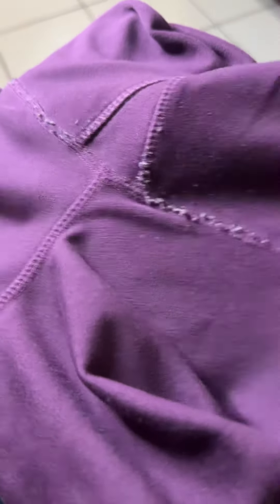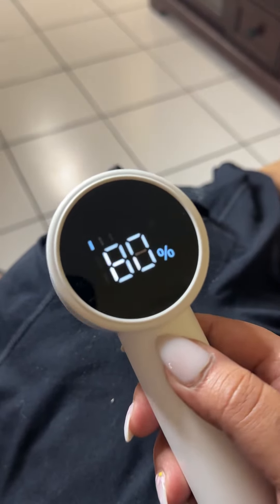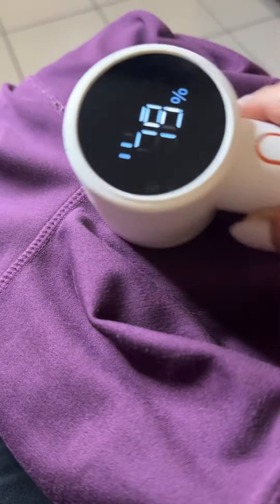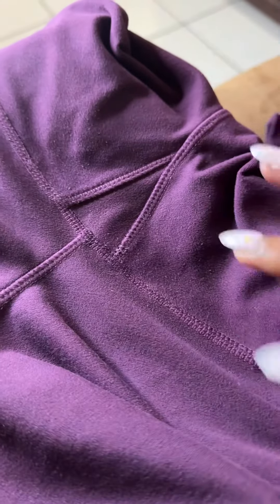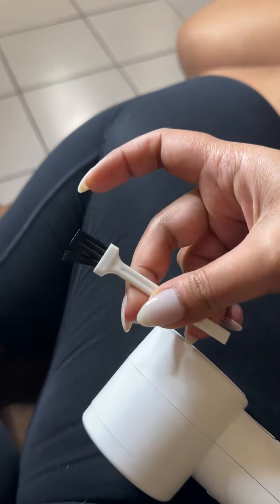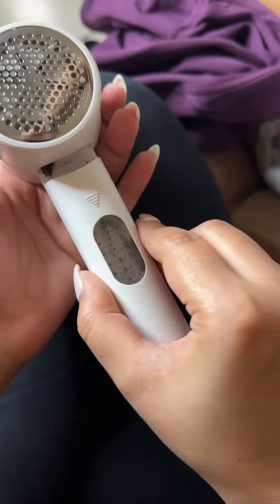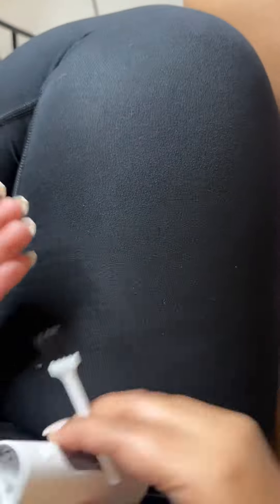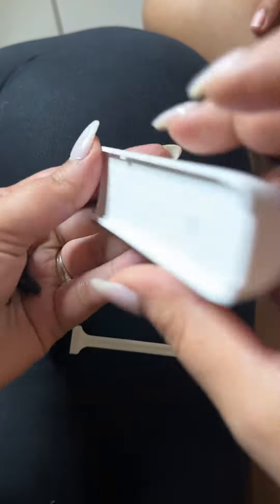LESS THAN $10|Rechargeable Lint Remover|LINK TO SHOP IN DESCRIPTION